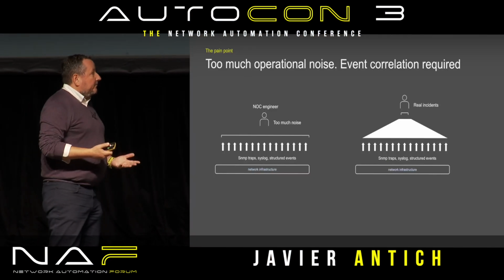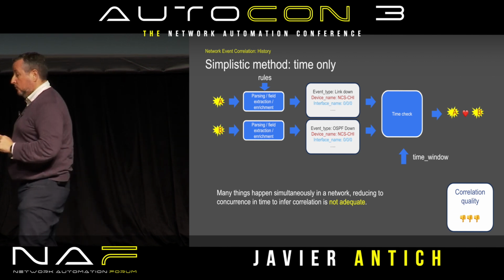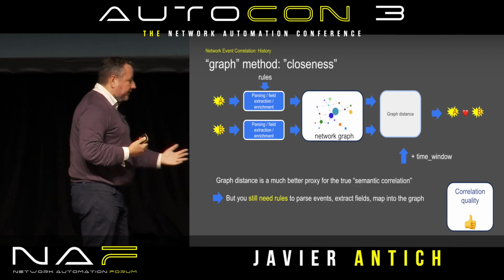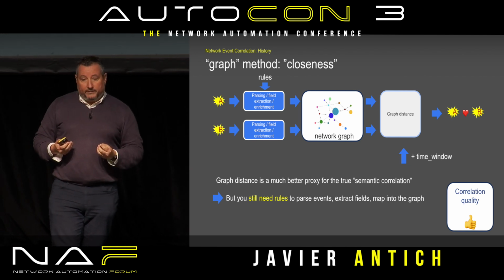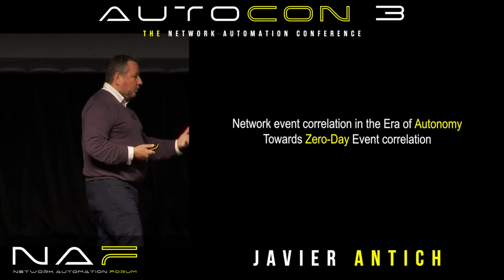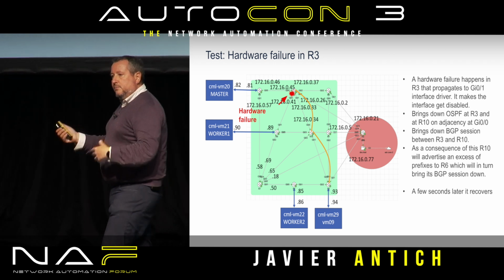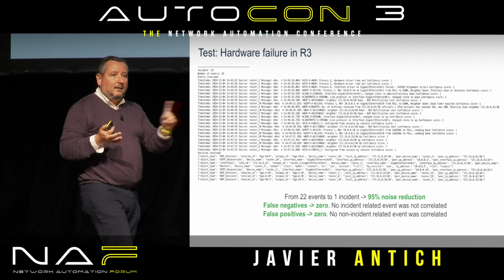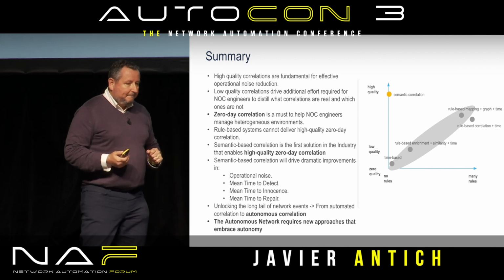Network Event Correlation. Stories to keep you awake - Javier Antich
Network Event correlation is a history of frustration and misconceptions. Let's open up and discuss the different approaches to operational noise reduction (i.e. event correlation. Let's uncover how they work and why they mostly do not work well. Let's be completely honest at what they can do and what they cannot. Let's explore how we can do better. And yes, Al has a role on it. We can do much better to help network operation engineers deal with the noise. Let's review how event correlation works today, and how it should be in the future.